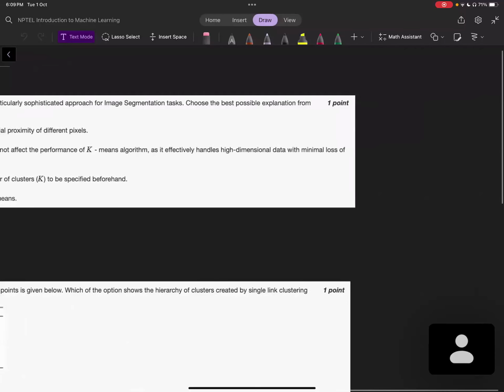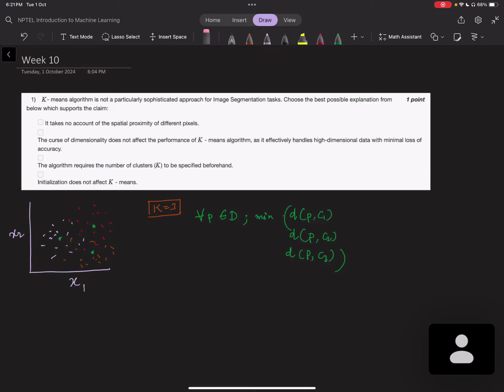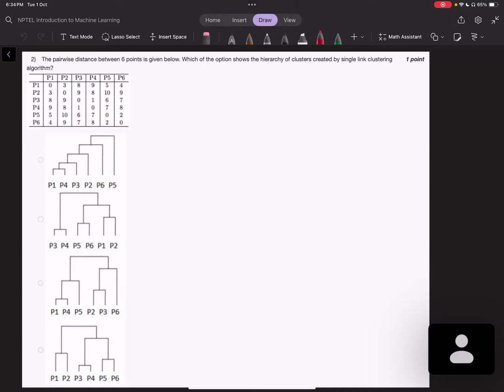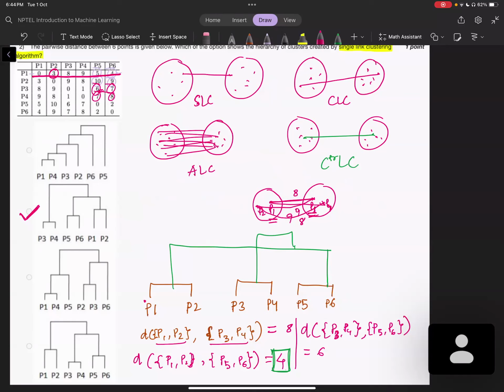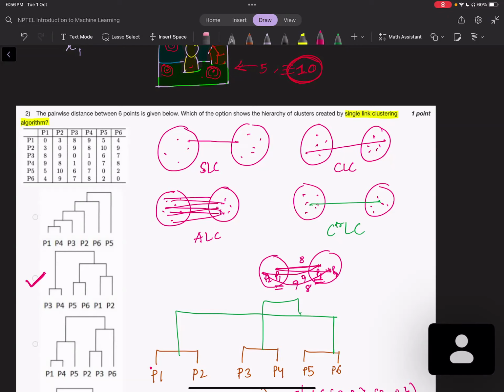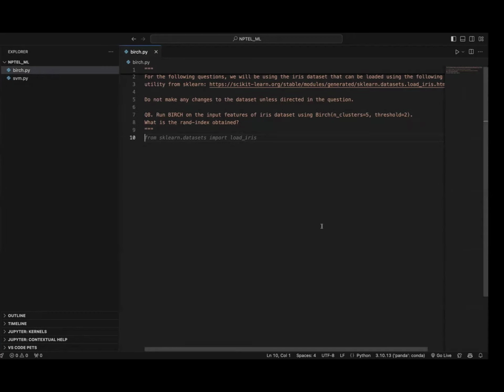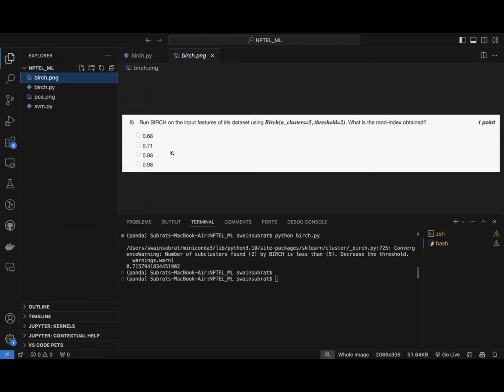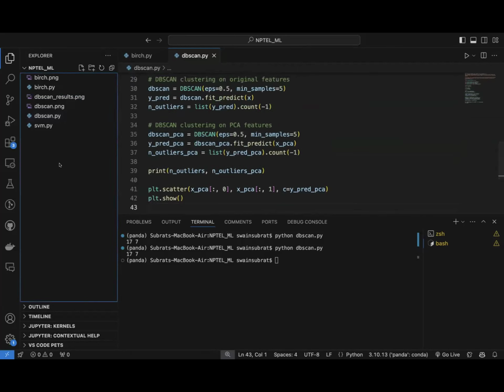Introduction to Machine Learning | IIT Madras | Week 10 | NPTEL | Live Tutorial